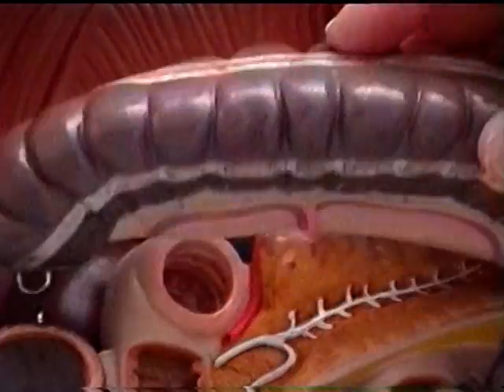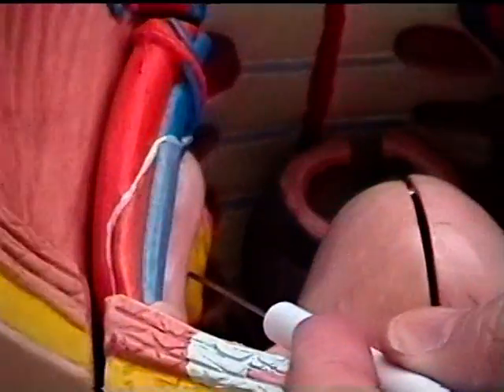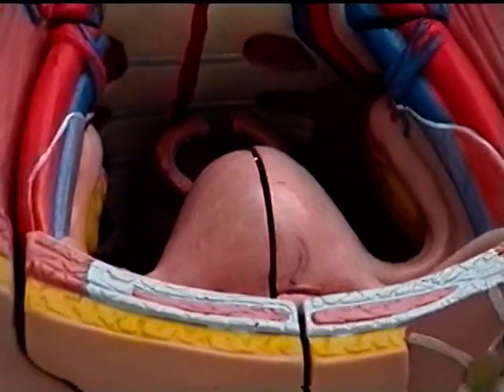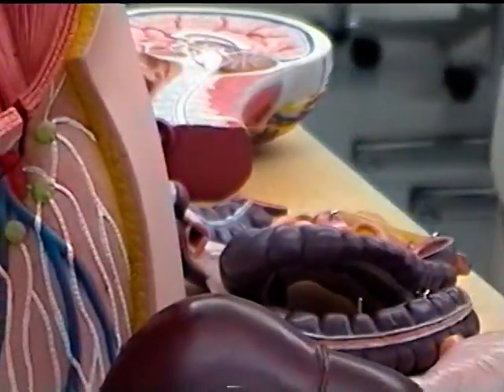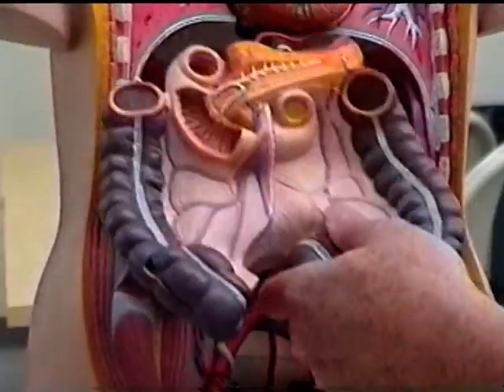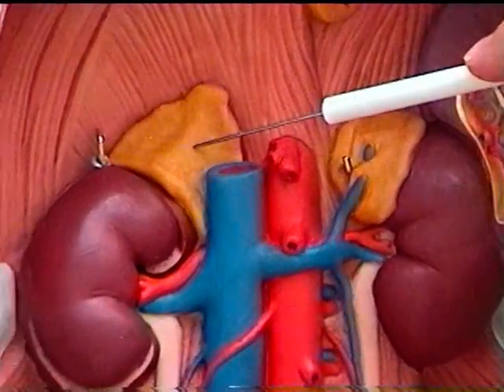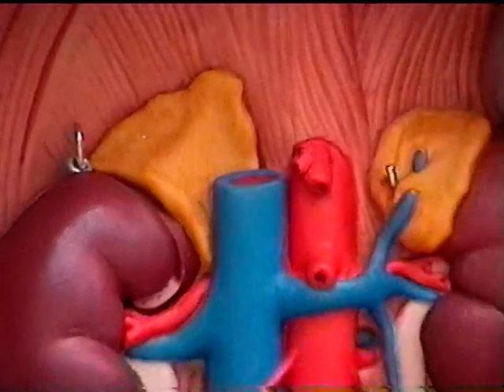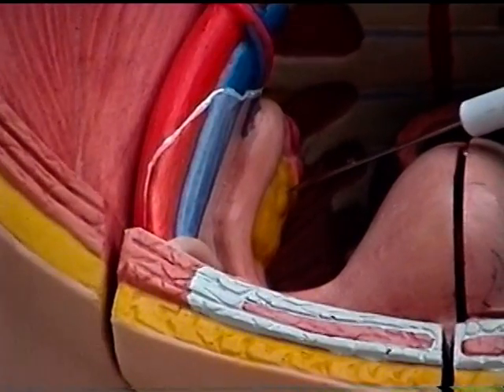A&P2 Unit 4 Endrocine system overview